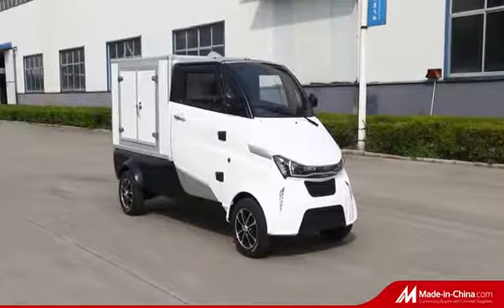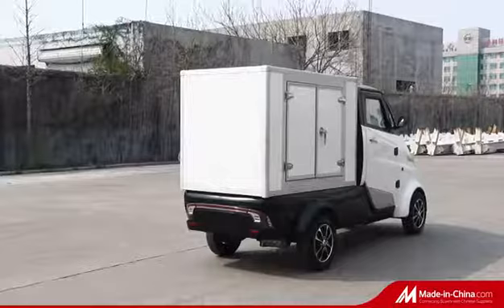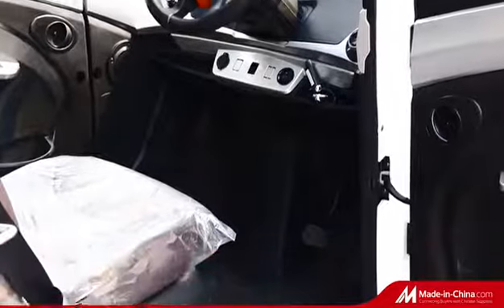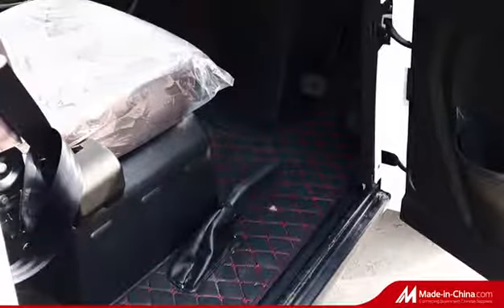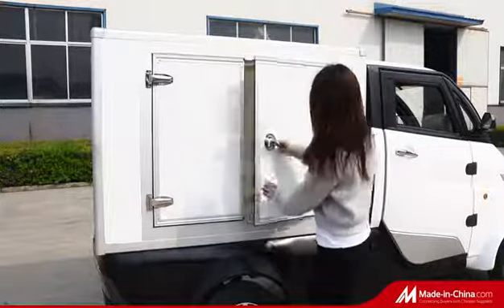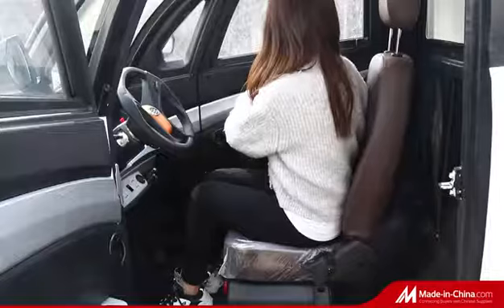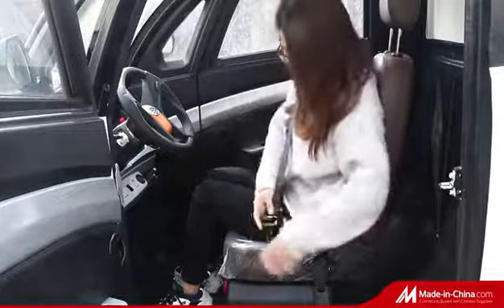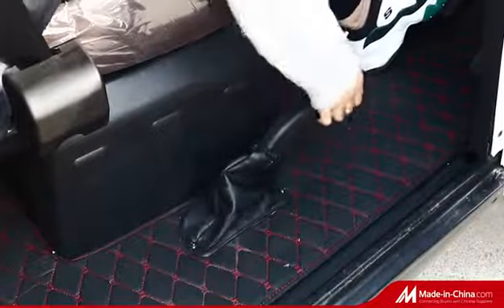EEC L7e Electric Car Mini Electric Pickup Truck Electric Pick Up for Commerical Use Made in China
EEC L7e Approval Electric Car Mini Electric Pickup Truck Electric Pick Up for Commerical Use Made in China
60V 105AH Lithium Battery+4000W Motor
For more details, pls contact whatsapp/wechat:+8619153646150